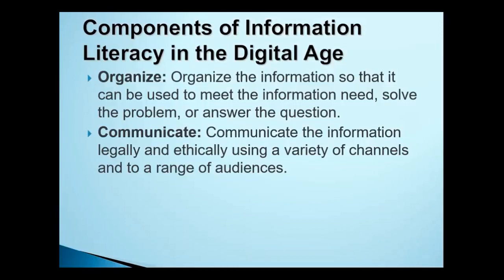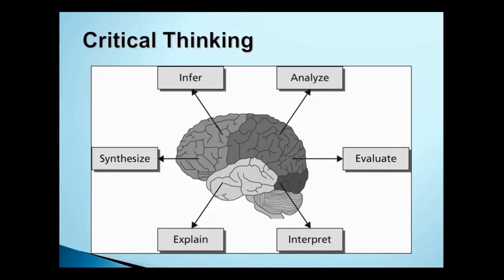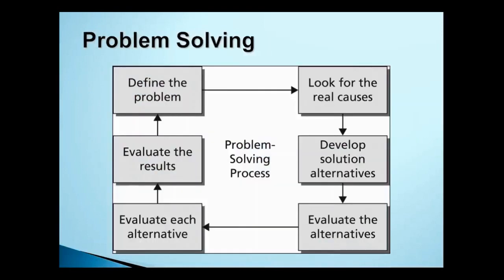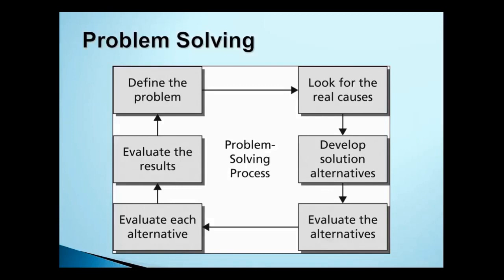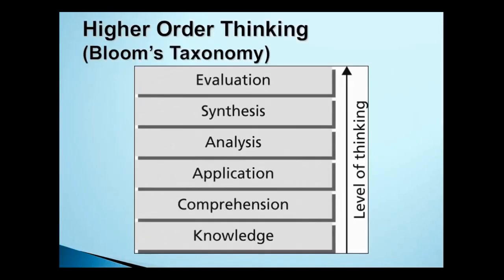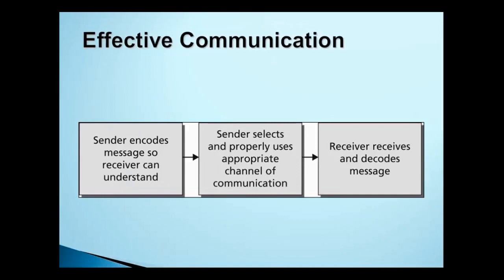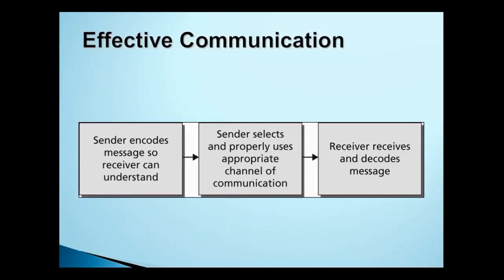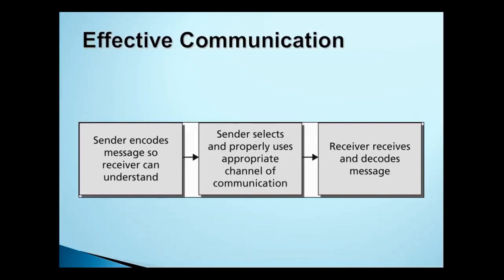ICT101 Fall 18 Overview of Chapter One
Overview of Chapter One